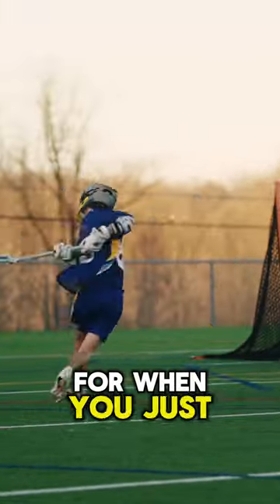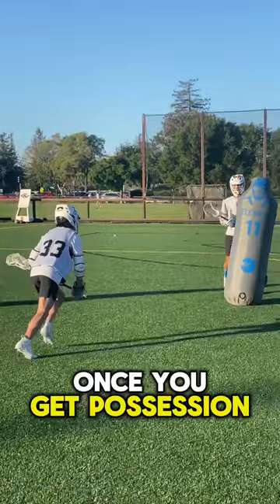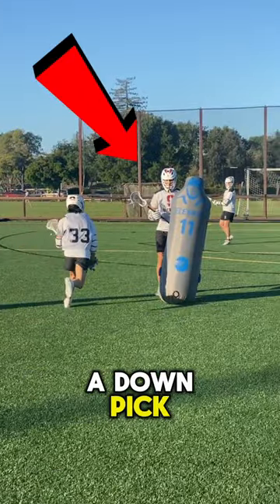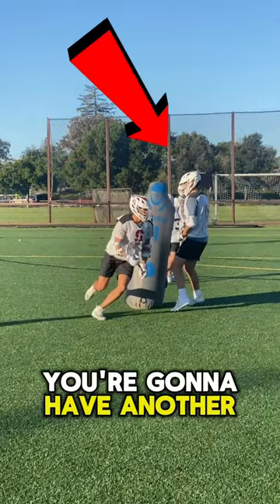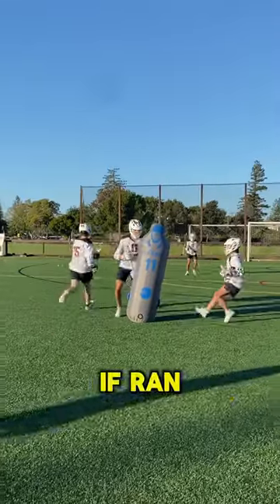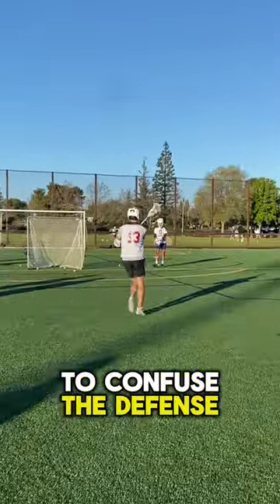THE PERFECT OUT OF BOUNDS PLAY….